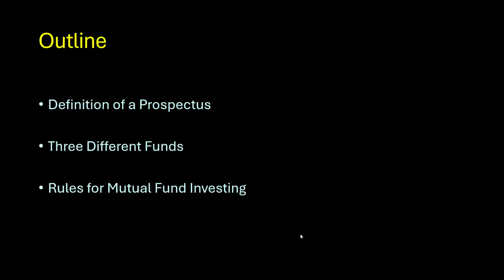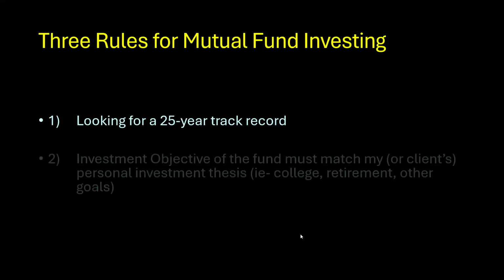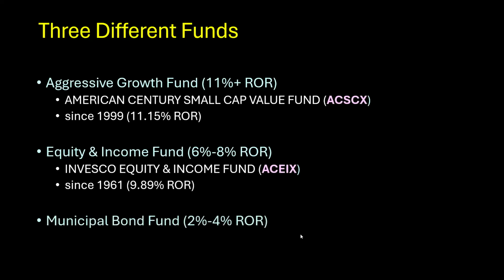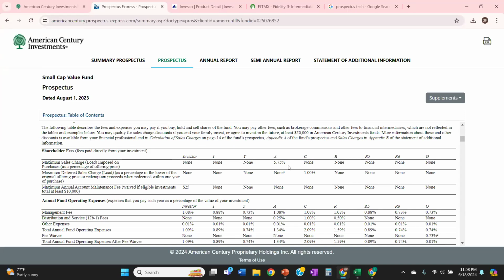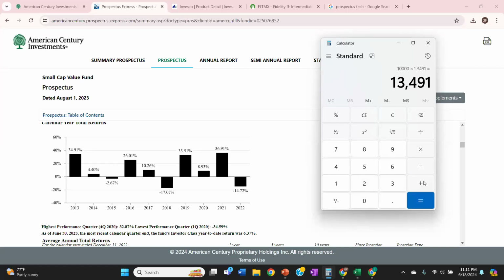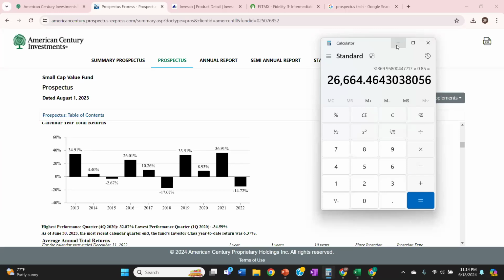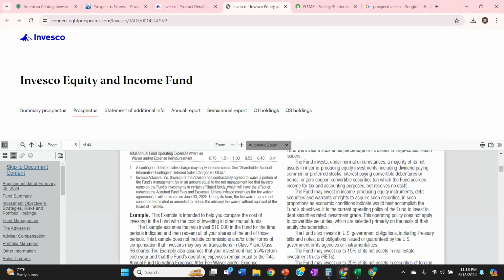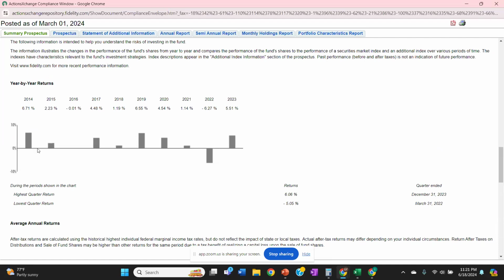How to Analyze a Mutual Fund Prospectus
I am back! I think!

The timing of this video and EB's return is completely coincidental.

I am still dealing with technical issues, but hopefully, this helps you on our investment journey together.

Onward we march!